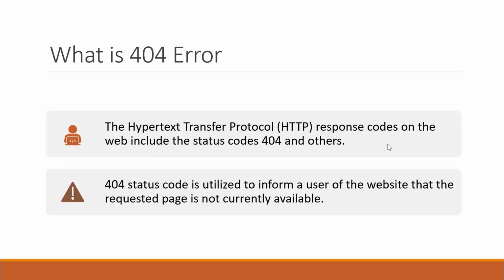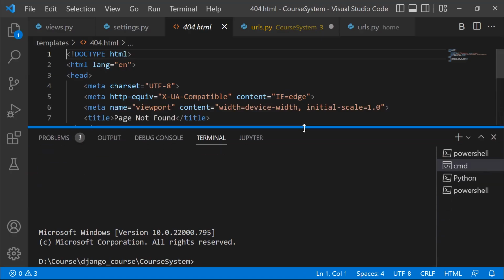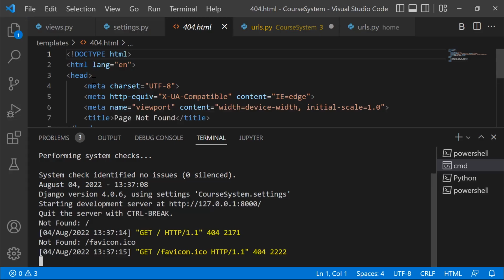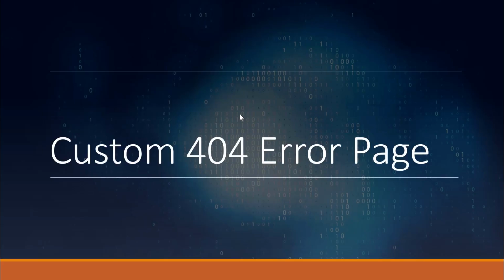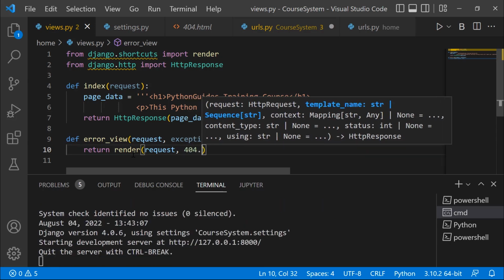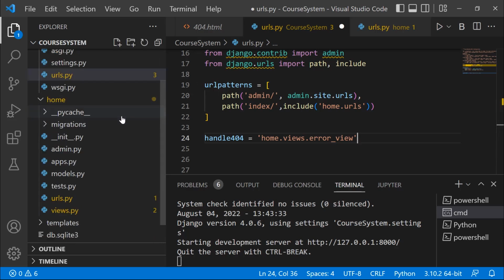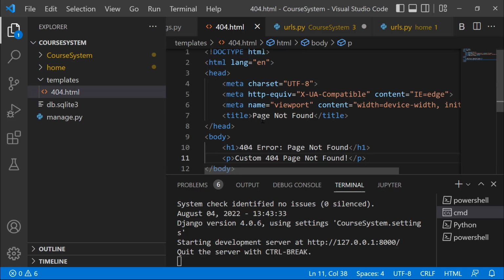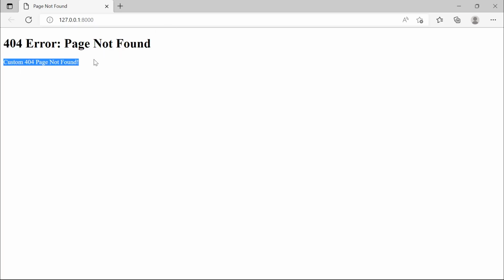Page not found (404) error In Django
Learn how to understand and handle the Page Not Found (404) Error in Django with practical examples. This tutorial explains why Django returns a 404 error, how URL patterns are matched, and how to create a custom 404 error page.